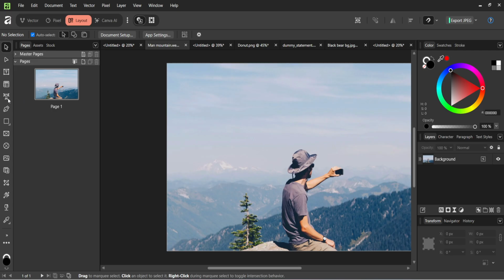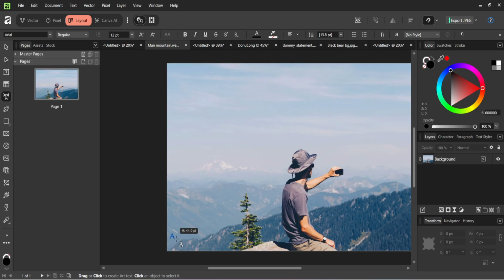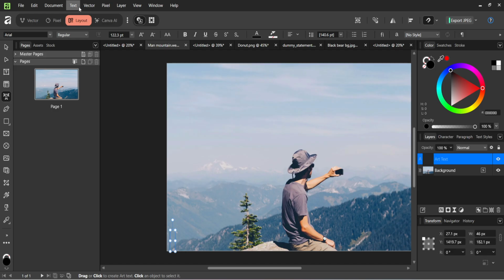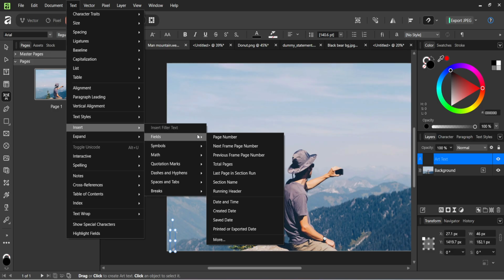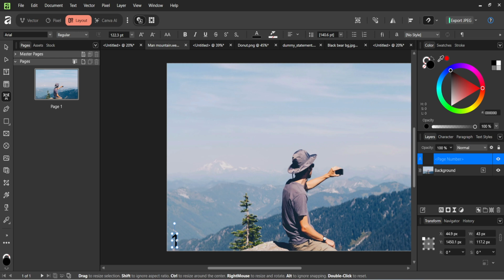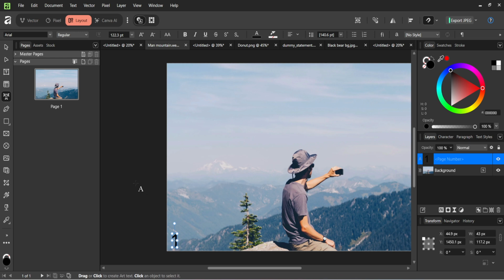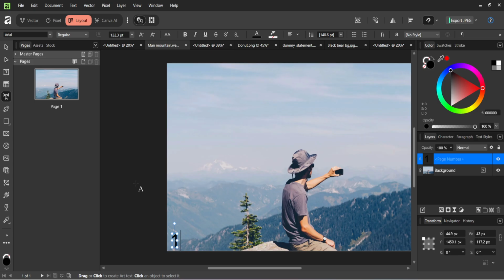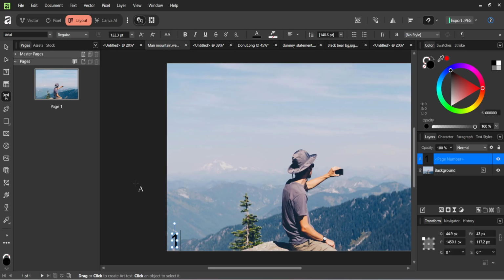How to Add Pages Numbers in Affinity Publisher (Step By Step 2026)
How to Add Pages Numbers in Affinity Publisher